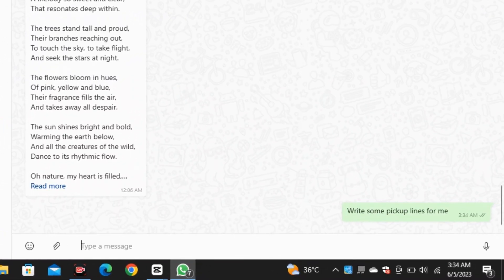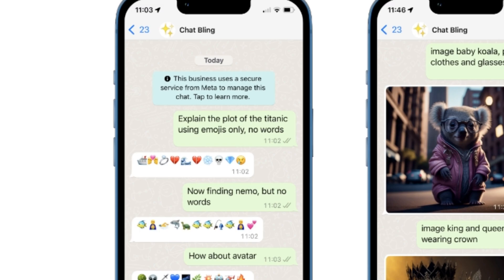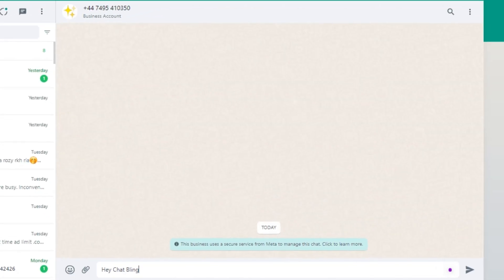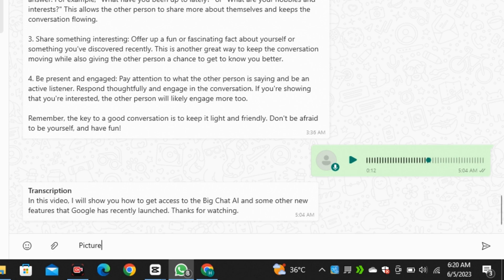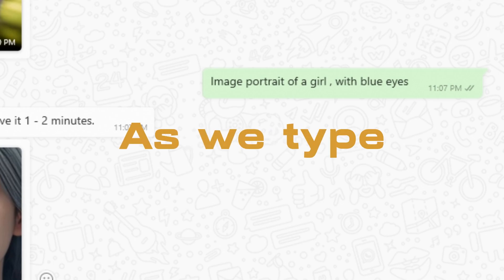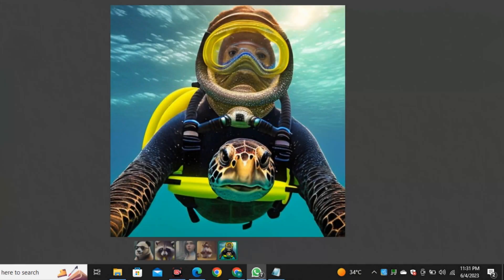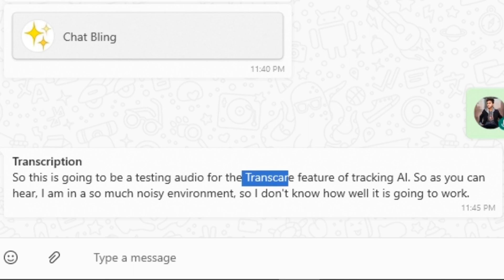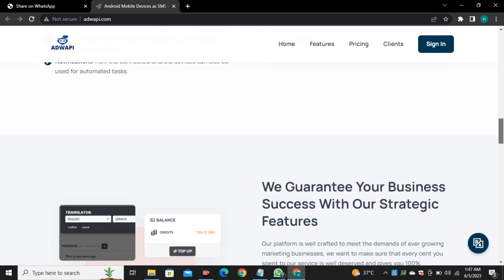Chatgpt on WhatsApp , Ai Assistant + Image Generator | planet ai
In this video  , You will learn how to Access Chatgpt on whatsApp. Using chat bling Ai that can Generate images also just like Midjourney, I will show you two free Ai tools That are based on chatgpt.
Queries Solved :
chatgpt on whatsapp how to use chatgpt to whatsapp
chatgpt on whatsapp number
how to use chatgpt to whatsapp
how to use chatgpt on whatsapp
whatsapp chatbot
whatsapp chatgpt free
whatsapp chatgpt bot
planetai
midjourney on whatsapp